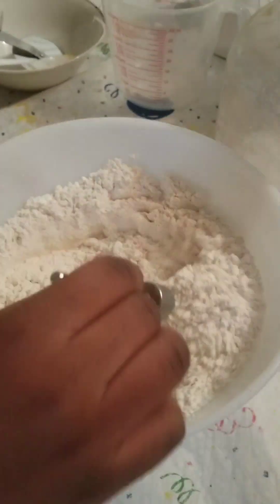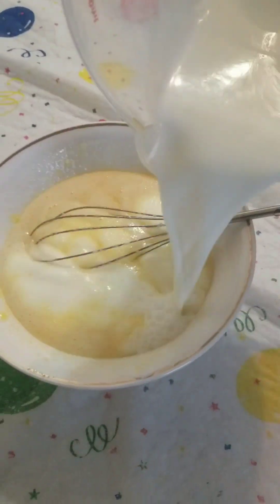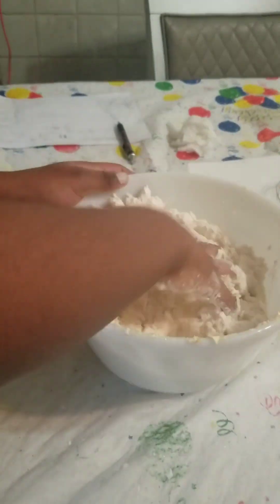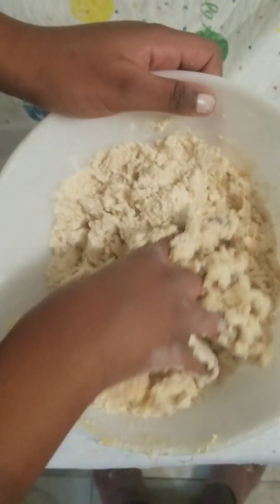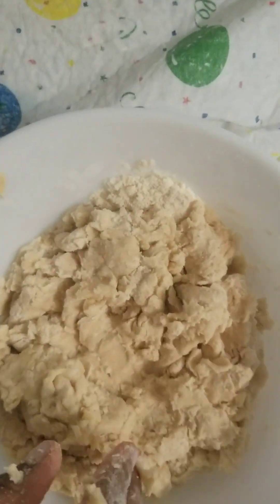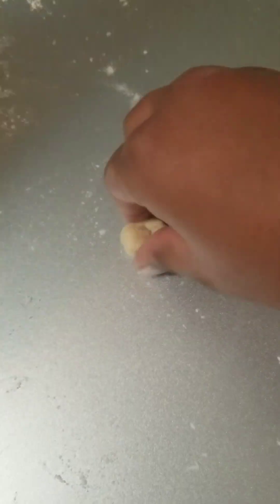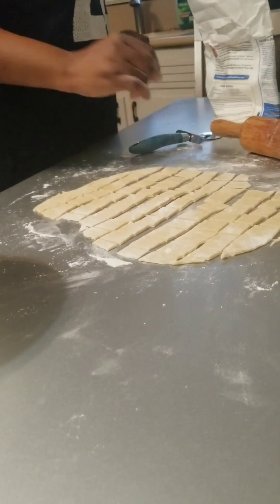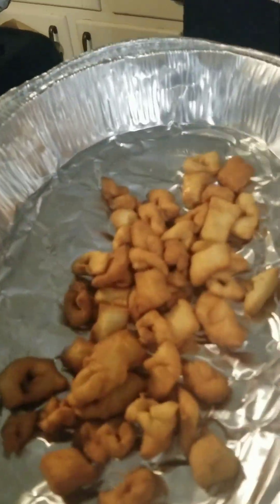How To Make Cameroonian Chin Chin | Delicious Recipe!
Make this delicious recipe with me!